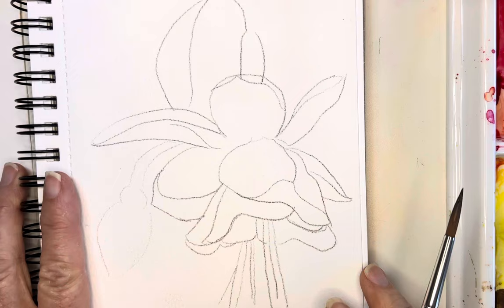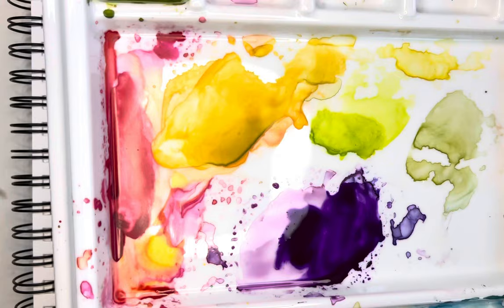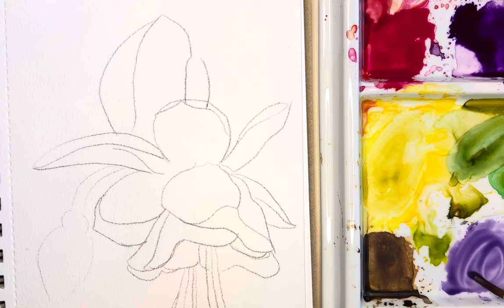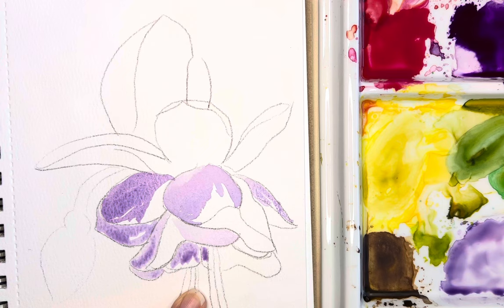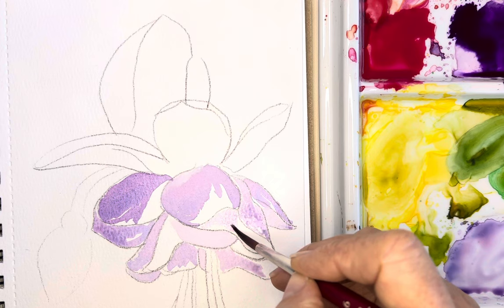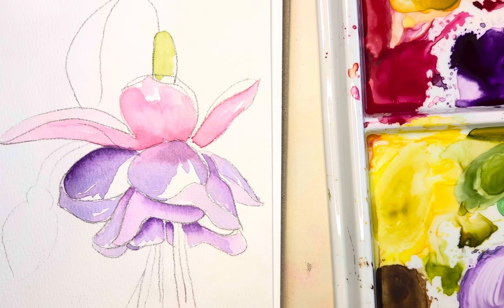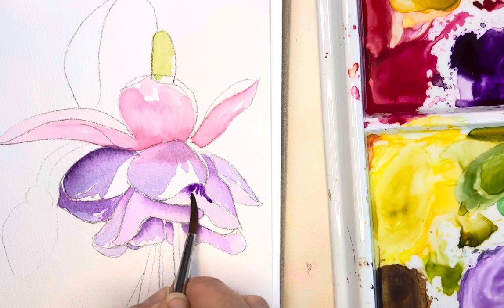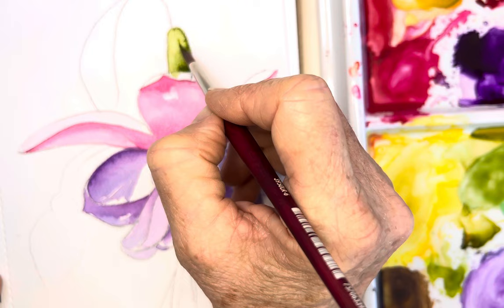Beginners Watercolor Techniques - YOU can do this fun technique and create beautiful paintings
Playing with blending and feathering two colors can also be called a variegated wash.   Im using the push and pull technique. You see me share this a lot.    If you would like this drawing and Tutorial kit only 5.00

Supplies used in today's tutorial -
Princeton Velvetouch round long #6
My everyday favorite brush - Princeton Velvetouch round  #8
Beginner option - Dugato - round
ARTISTO watercolor pads - MY FAVE

Deb xo 🎨😄

Digital Tutorial Kits ($5.00) with Drawing/steps and instruction/swatch sheet available on Etsy for several of my tutorials as companion pieces for the tutorials.
This floral companion digital download will be available after this 3-part series is complete.

00:00 Introduction and supplies
02:53 paints
04:59 Apply a glaze leave white space
11:33 second layer darker value
12:38 darker layers
17:12 shadows